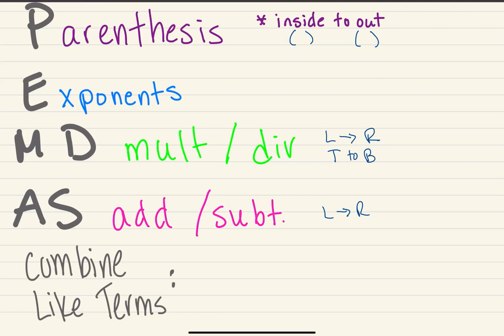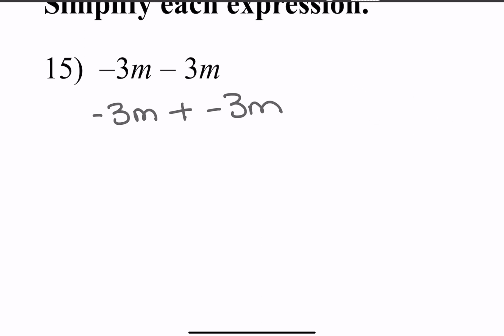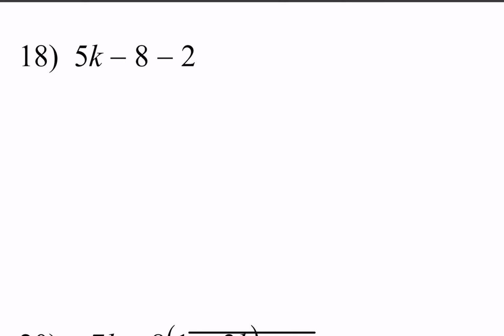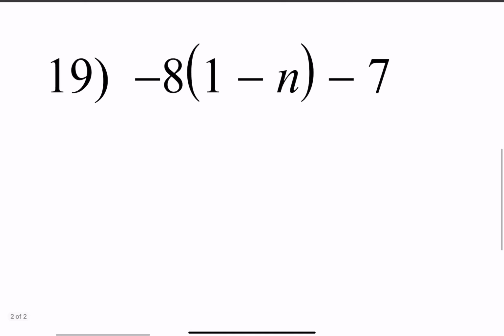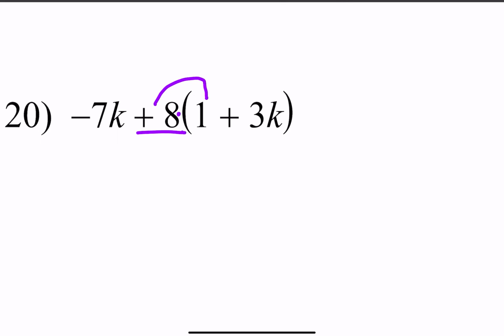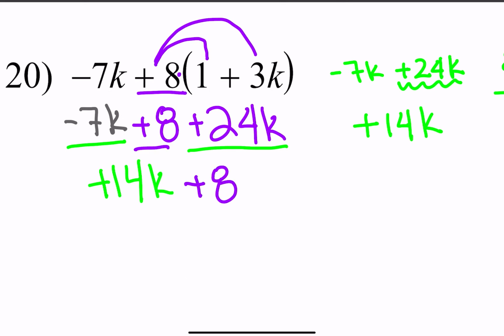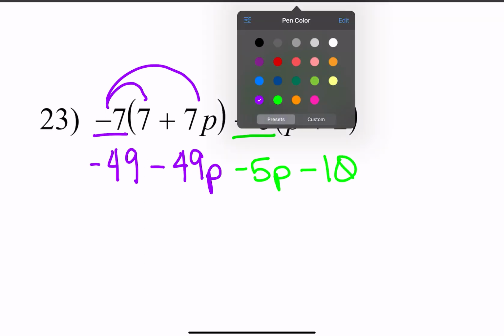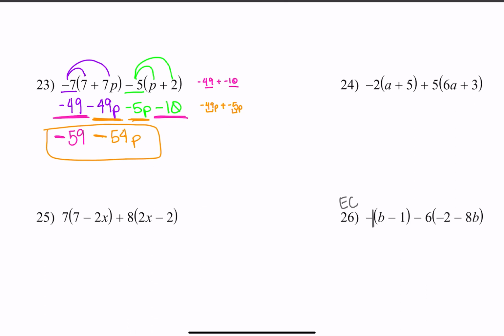M1: Order of Operations Day 2